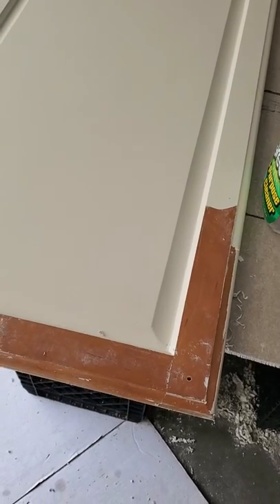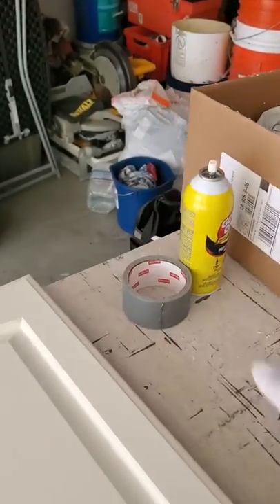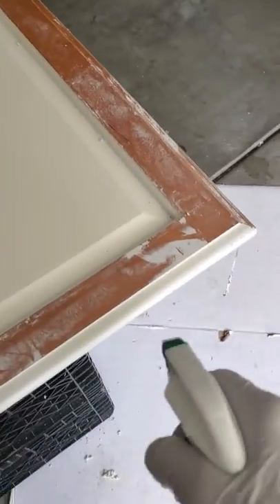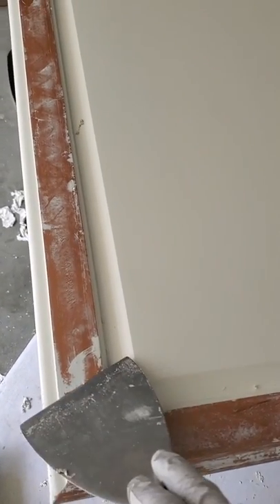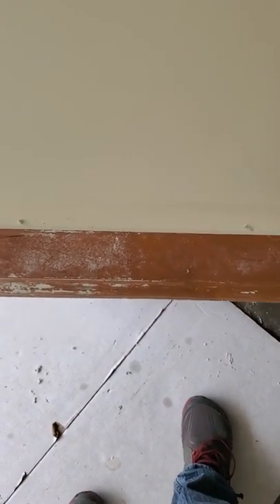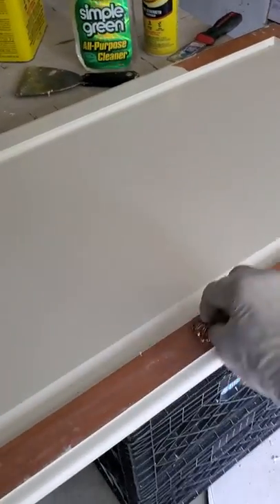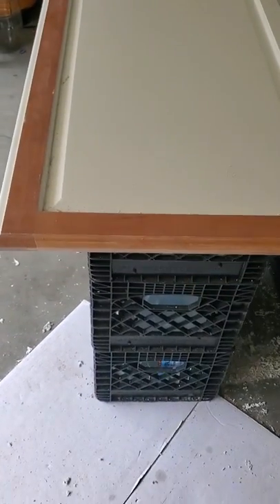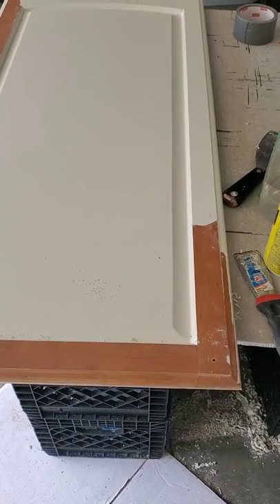Easiest and quickest way to strip paint off cabinets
For the quickest and easiest way to remove paint and primer off your cabinets. This Goof Off product works within seconds to eat into the paint and primer allowing to to strip with minimal effort. Check out all three videos.